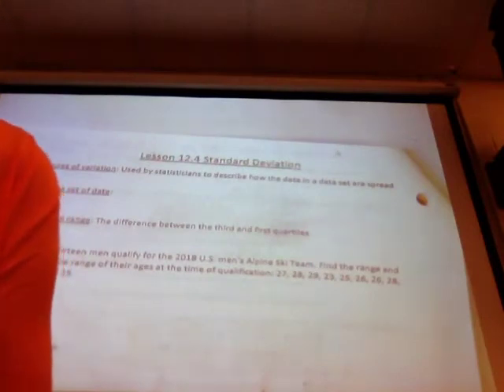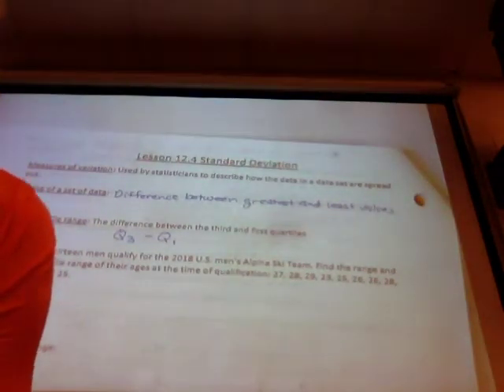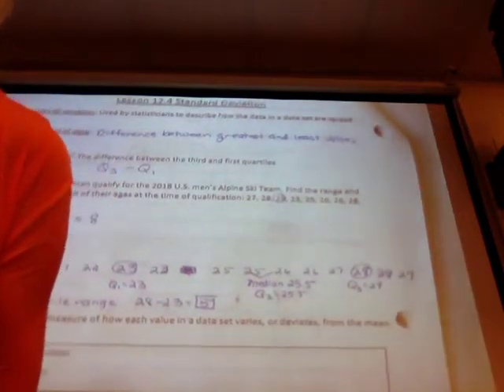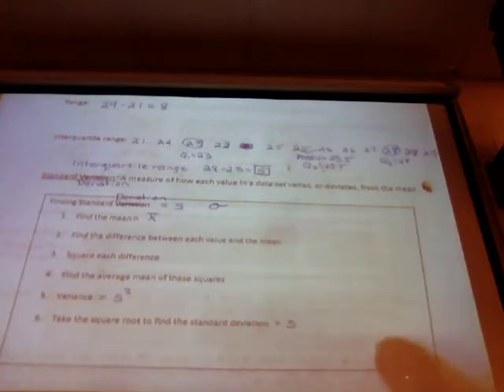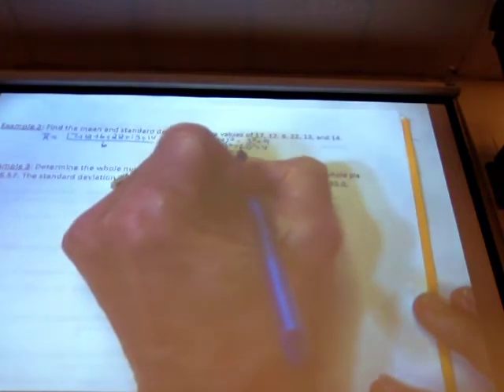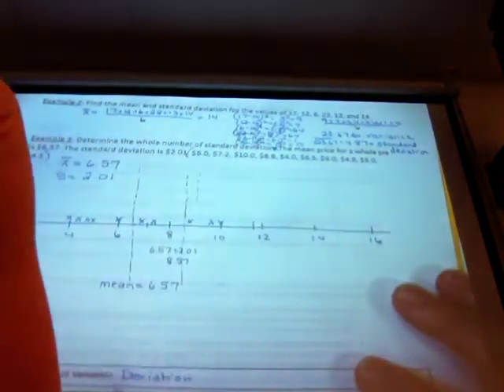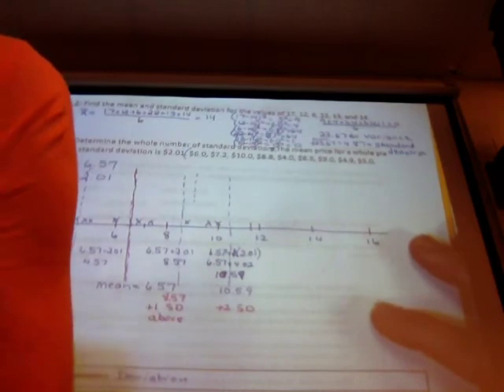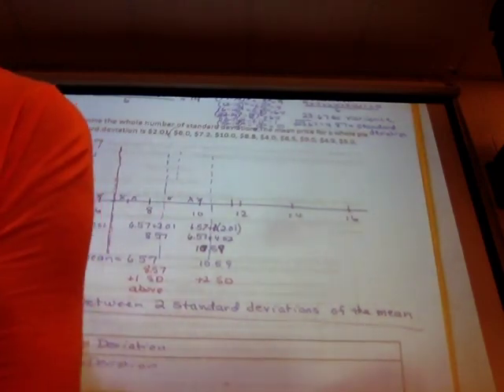12 4 STANDARD DEVIATION